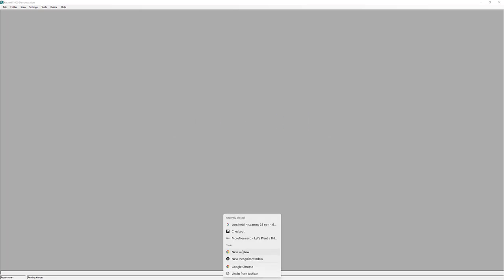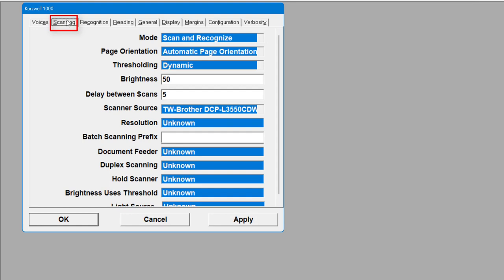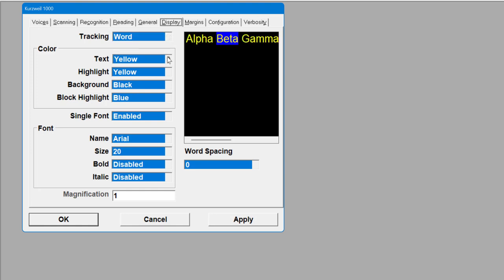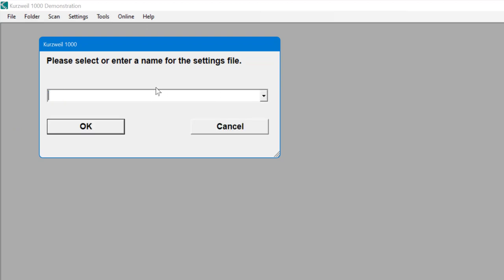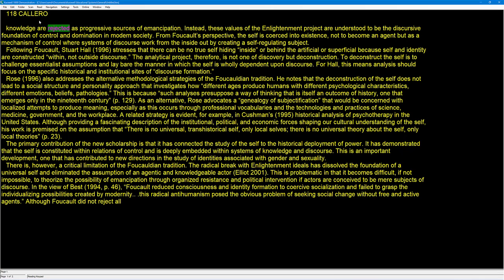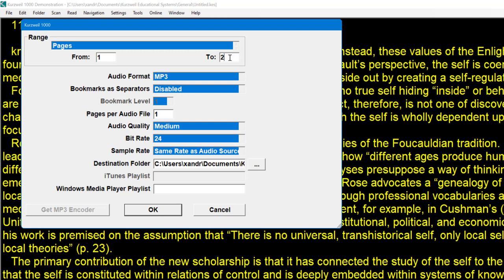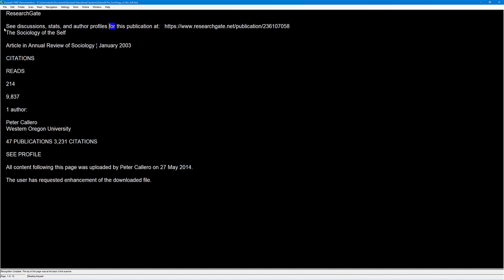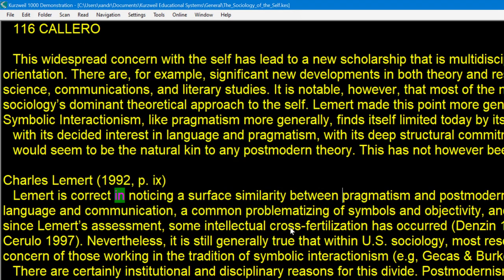Kurzweil 1000 Quick Tutorial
Kurzweil 1000 speaks text aloud in a variety of natural-sounding voices that can be modified to suit individual preferences. In addition, it provides users with document creation and editing as well as study skills capabilities for note taking, summarizing and outlining text.

The software delivers quick access to a wealth of information including online books, magazines and encyclopedias so users can pursue any reading interests. Reading can be taken anywhere by sending files to Braille note takers and embossers as well as portable devices such as DAISY and MP3 audio players